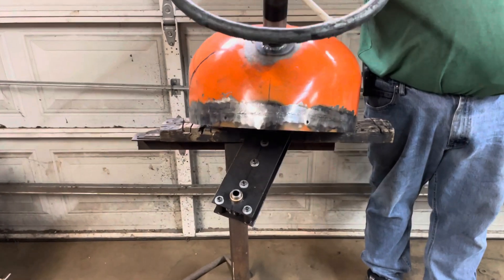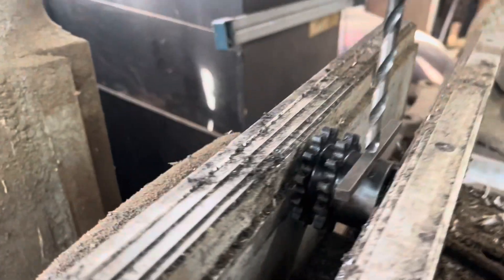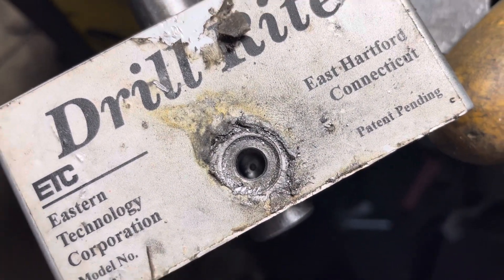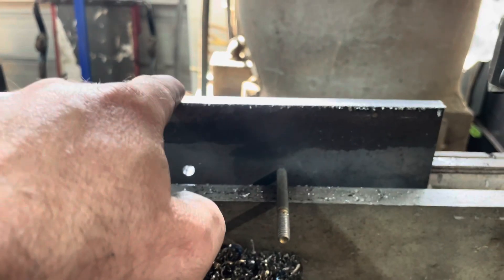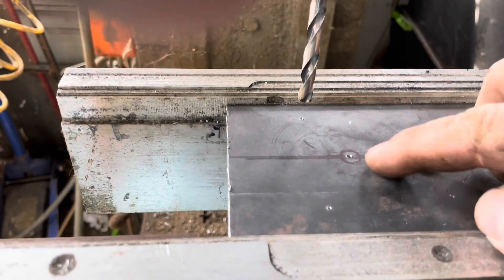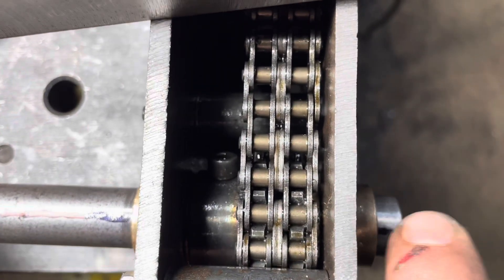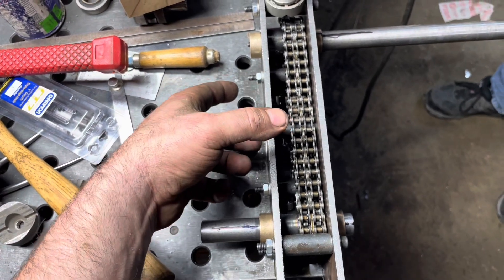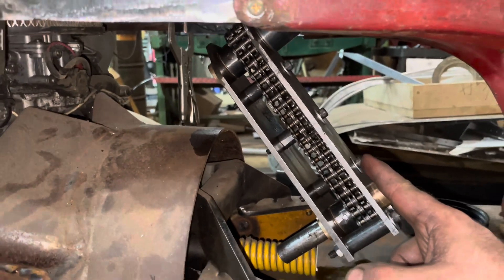Fabrication of a steering offset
Fabrication of a chain drive steering offset for a garden pulling tractor.